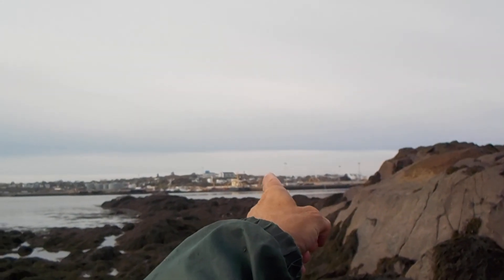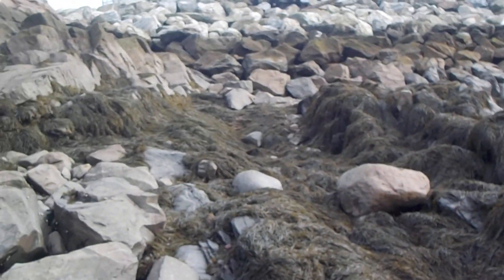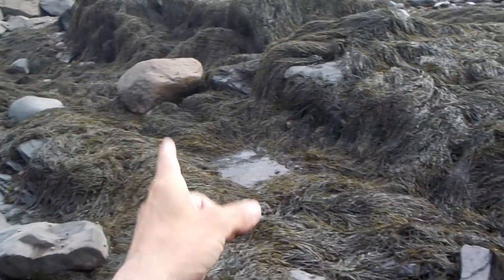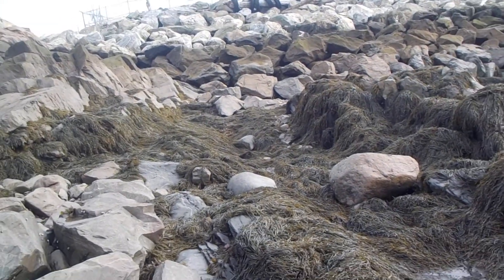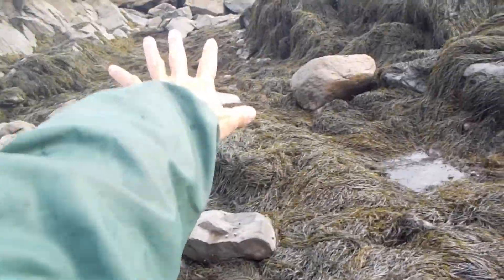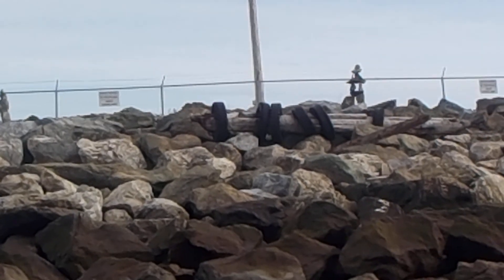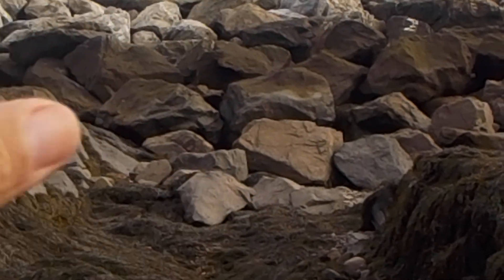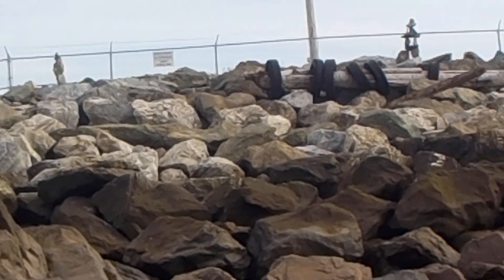East side of beach front ravine Oct 22 2019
East side of beach